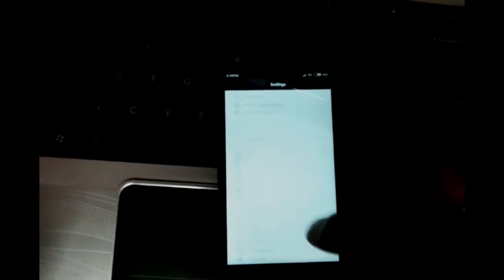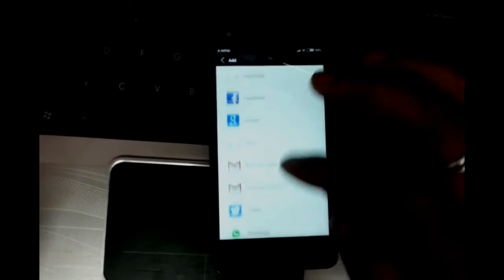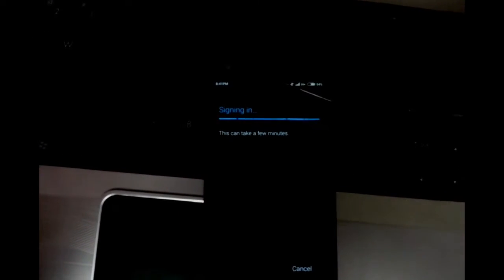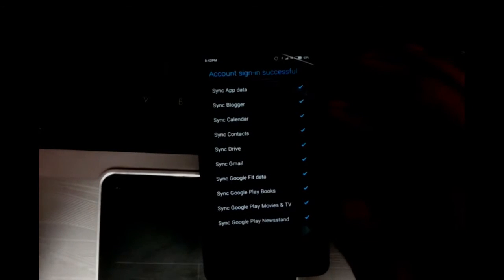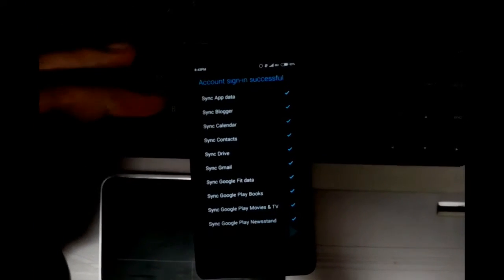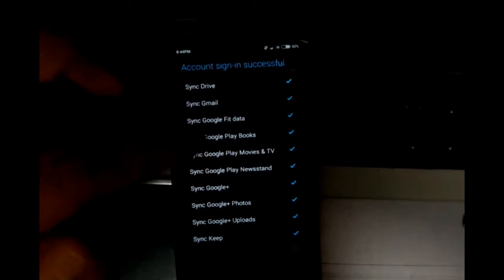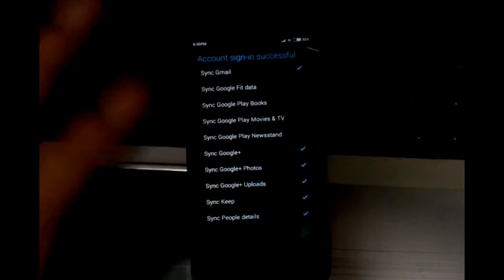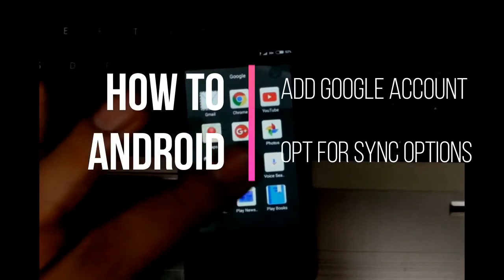How to add Google Account to Android Phone and choose sync options?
Most users can easily follow the instructions while settings up Android Phone. But in case you need, here is how to add Google Account to Android Phone and choose sync options?

We can setup an Android Phone with an existing Google Account or with a new Google Account. After that, you can also opt for Google services that we want to sync to the phone. Syncing all may not be necessary.